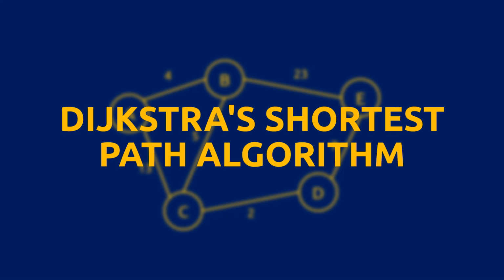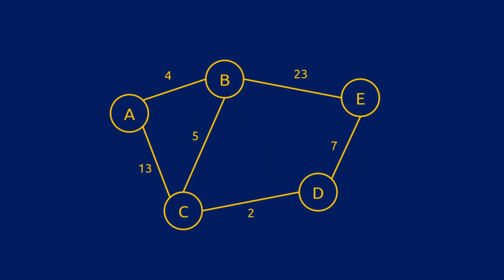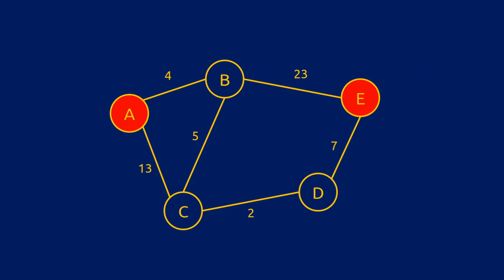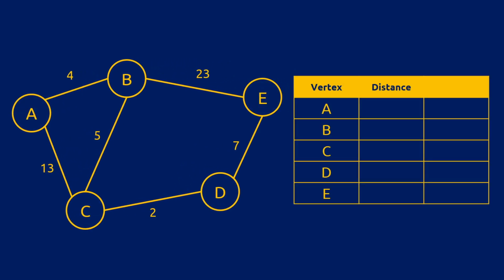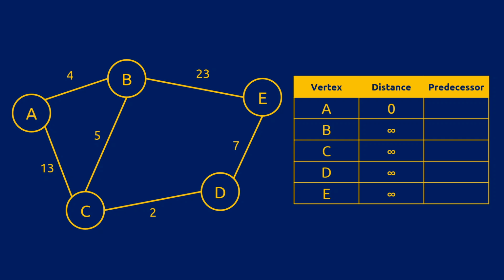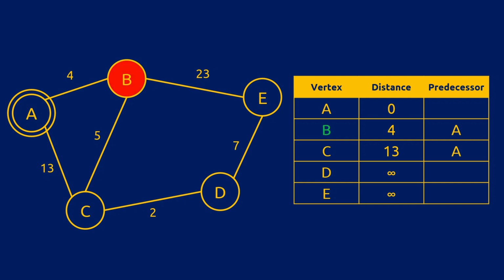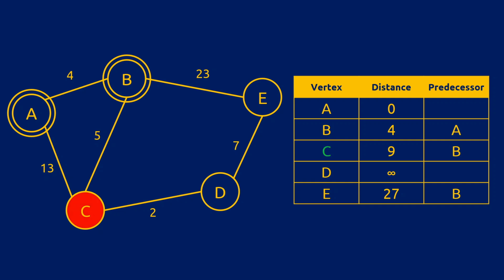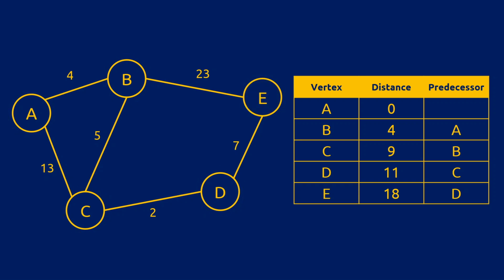Dijkstra's shortest path algorithm explained by a high school student